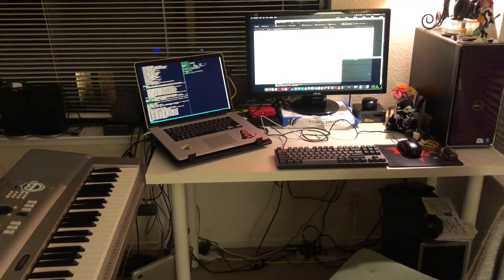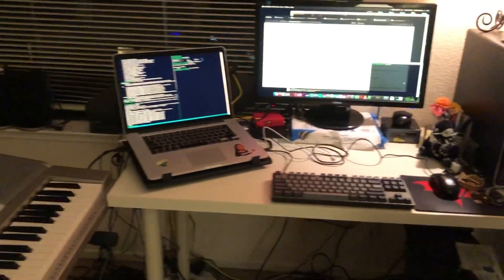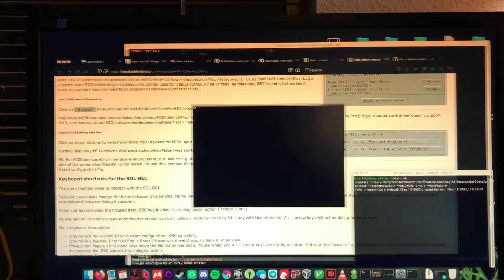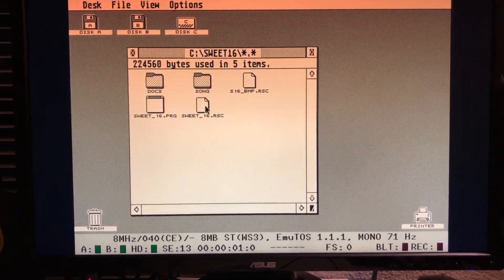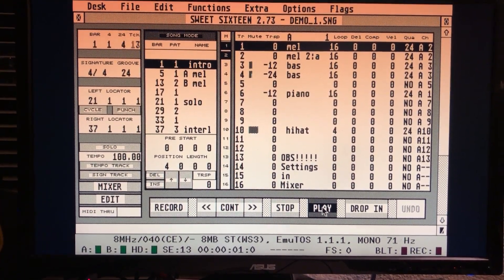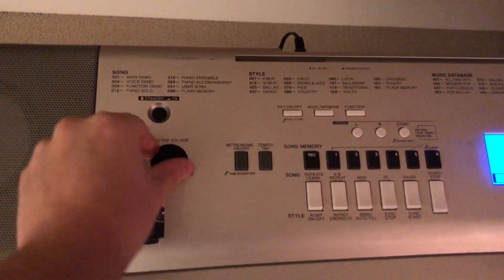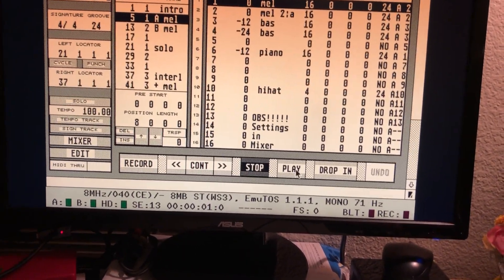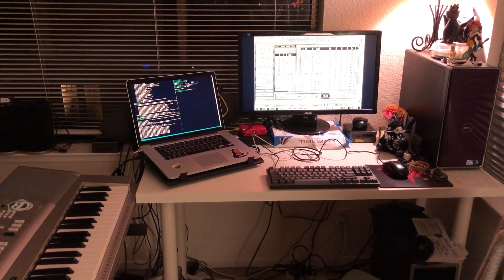MIDI output with Hatari on macOS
The latest version of Hatari for macOS allows me to use an old MIDI sequencer for the Atari ST, "Sweet 16", and my Yamaha keyboard can synthesize some tunes!

🦓 🌺 Like what you see? Feel free to add to my tip jar!